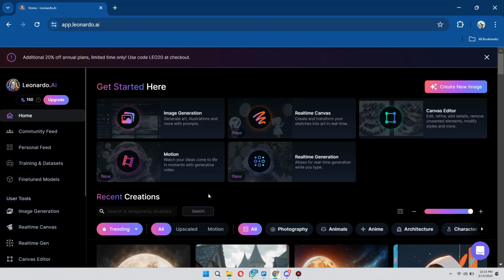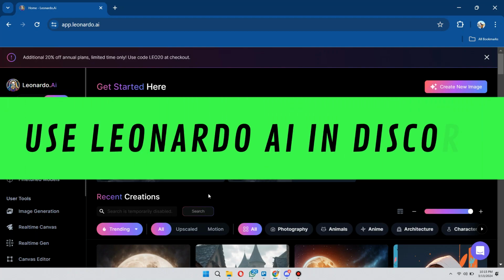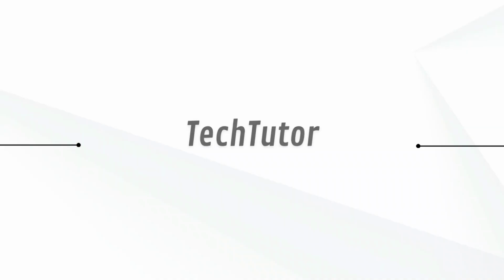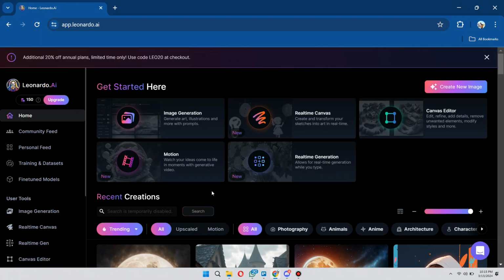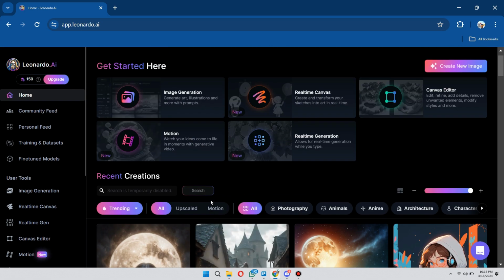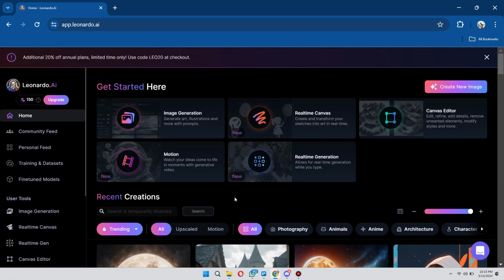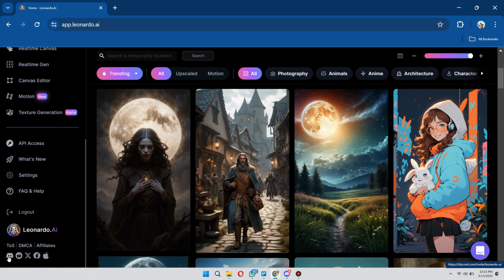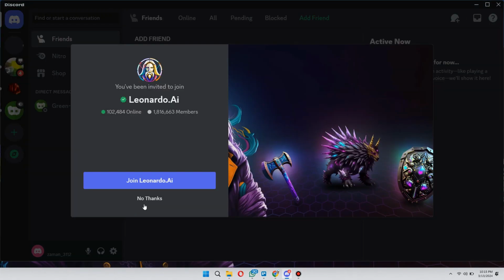How To Use Leonardo AI In Discord | Step-By-Step (2025)